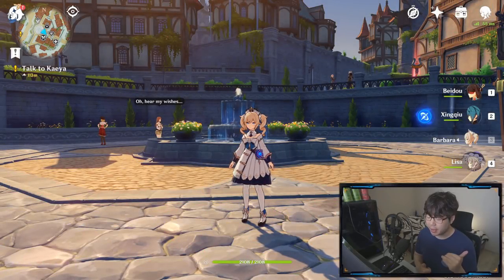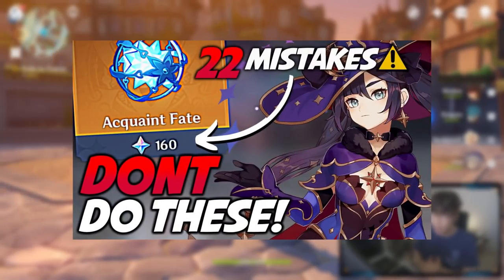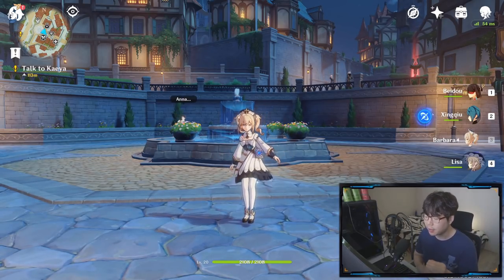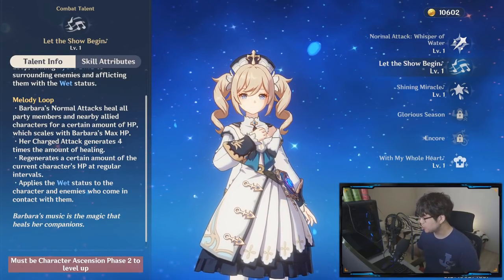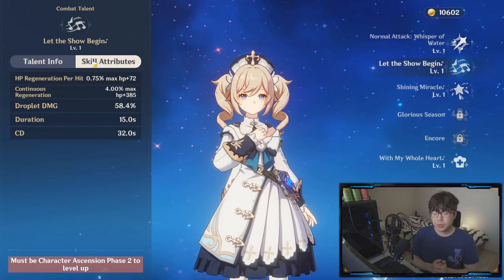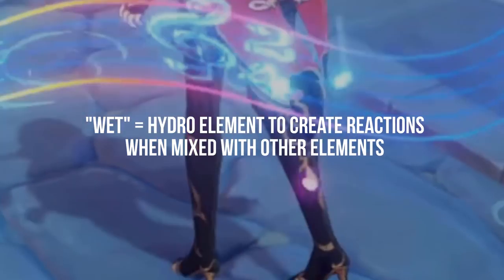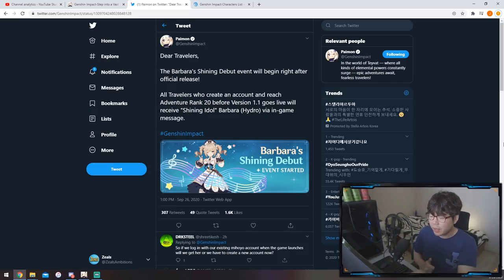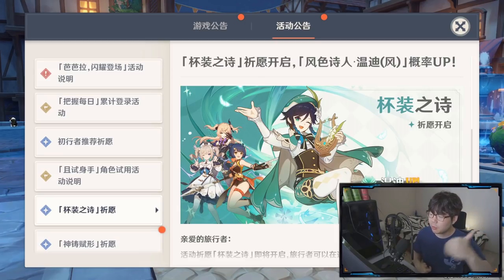Genshin Impact FREE Character? Get BEFORE Patch 1.1! Barbara Preview for Beginners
Don't miss this FREE character, Barbara, before Patch 1.1.  Quick preview on how she works. [CLICK SHOW MORE!]